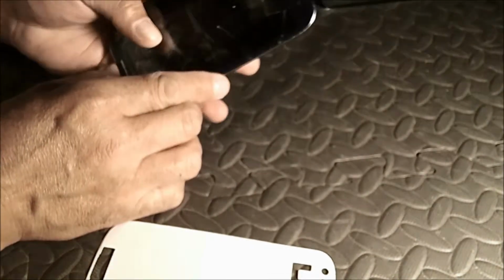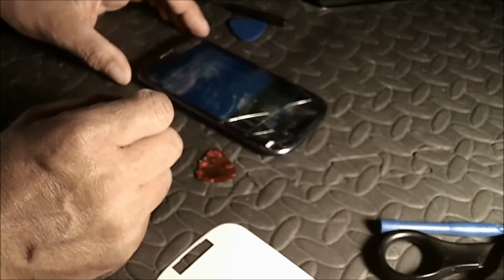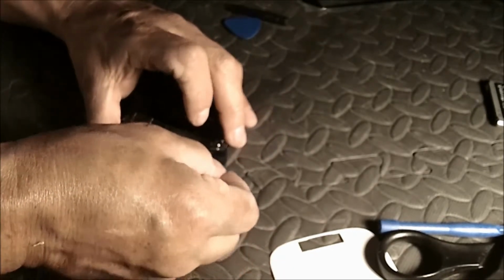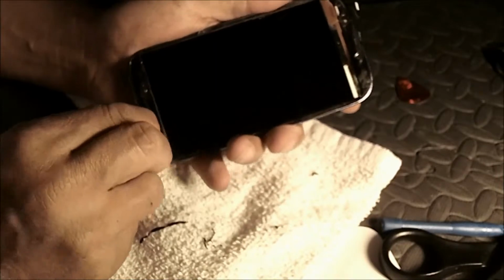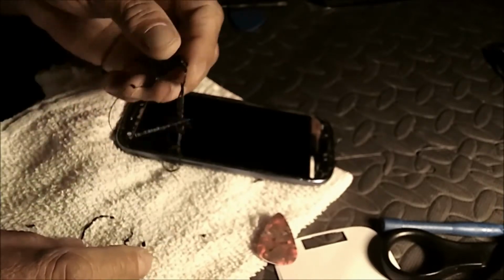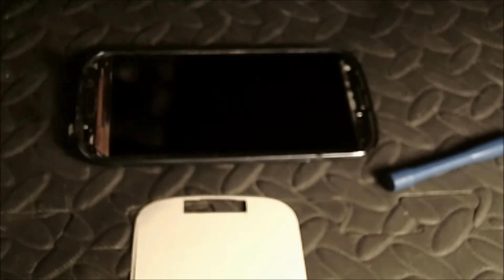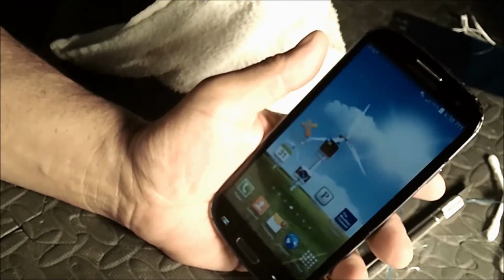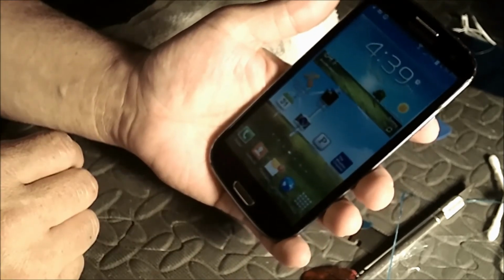Samsung Galaxy S3 Front Screen Replacement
Basic tutorial of a Samsung Galaxy S3 screen replacement.